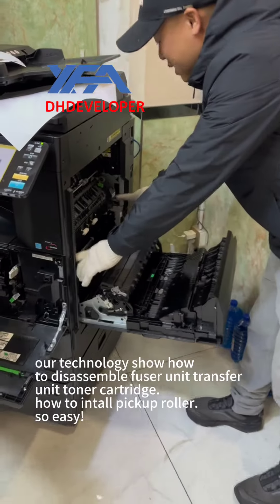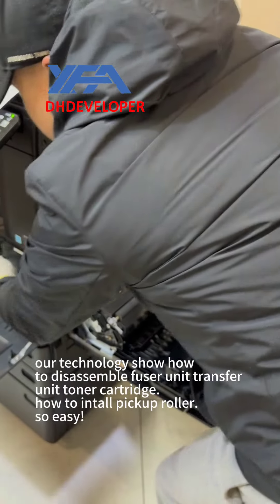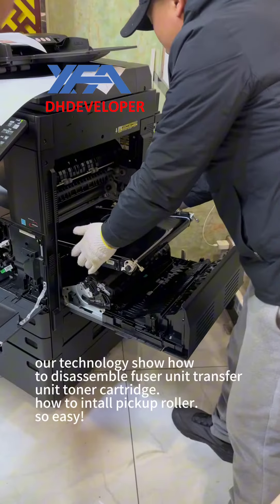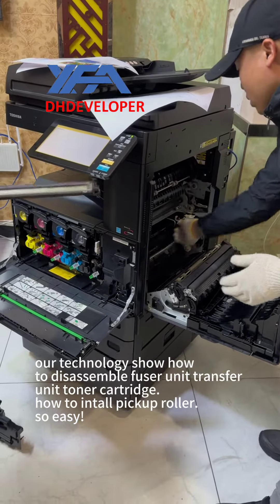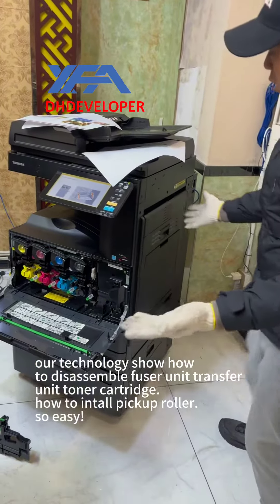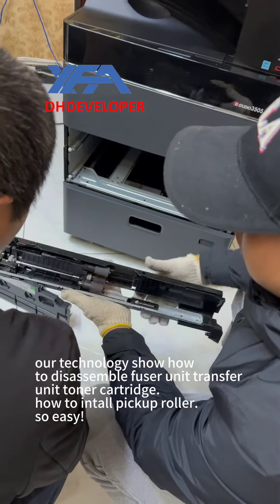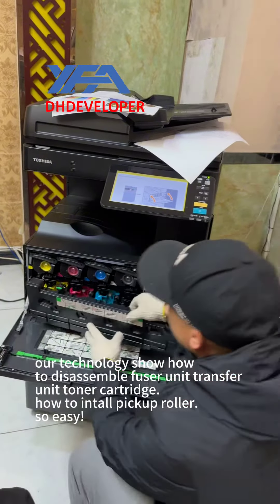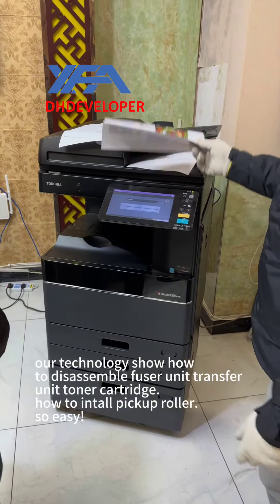how to disassemble Toshiba 3505AC fuser unit,transfer unit,toner cartridge. install pickup roller